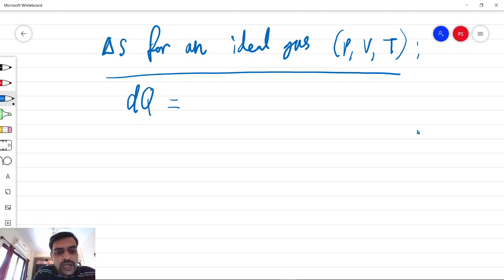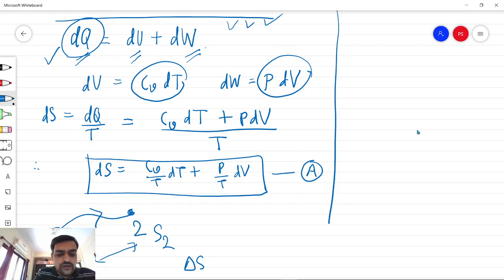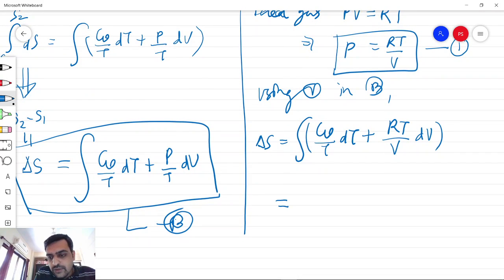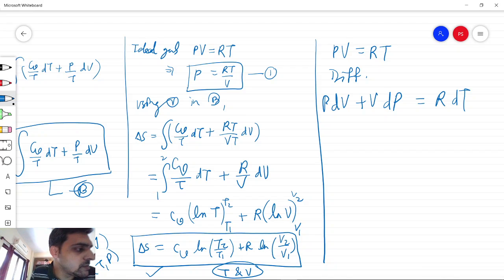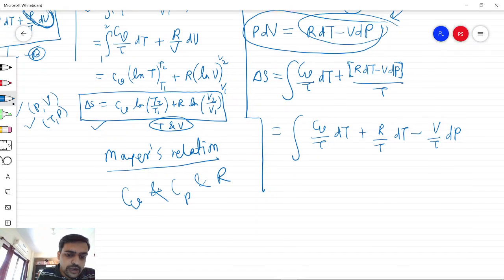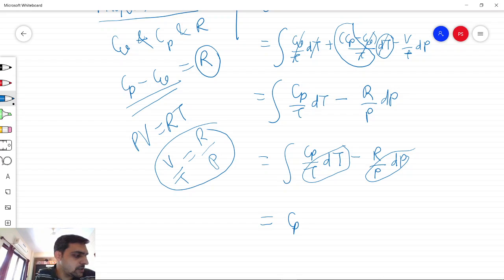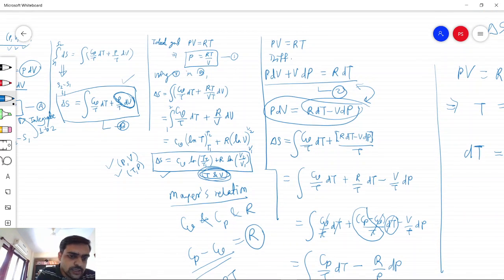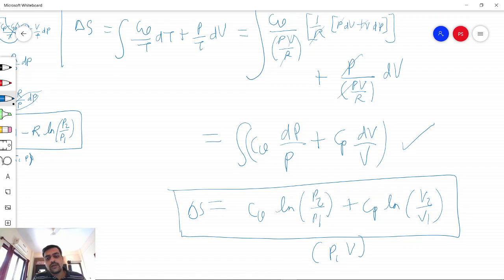SYBSc SEM3 P1 U2 C3 Lecture2 entropy change for an ideal gas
Change in entropy for an ideal gas